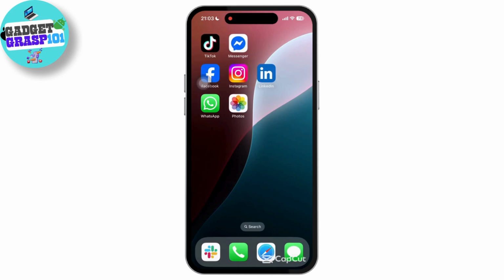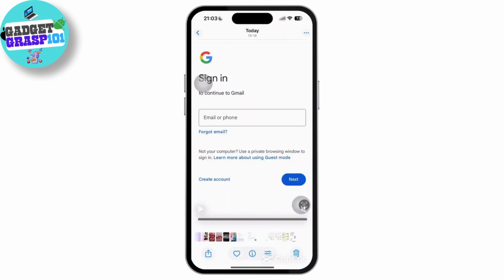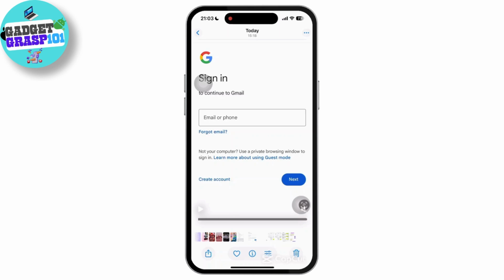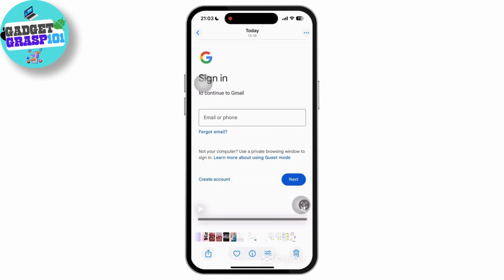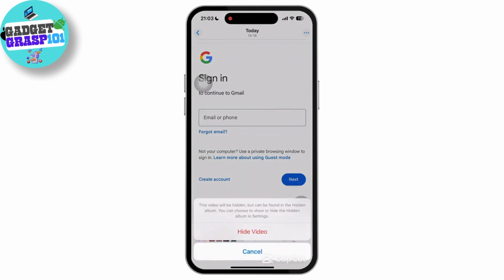How to Hide Videos on iPhone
How to Hide Videos on iPhone (2025)! Want to keep your videos private on your iPhone? This video will show you how to hide videos on your iPhone quickly and easily. Whether you’re asking, “How do I hide videos on iPhone?” or need help with the privacy settings, this tutorial has you covered. Learn the simple steps to hide your videos and keep your memories secure. Watch now to find out how to hide videos on iPhone today!

Timestamps:

00:00 How to Hide Videos on iPhone
00:10 How Do I Hide Videos on iPhone?